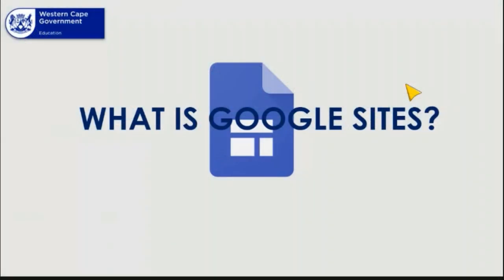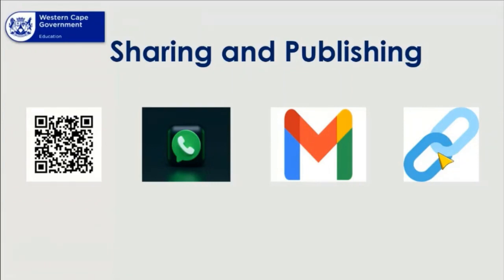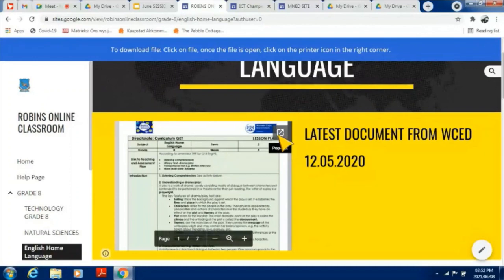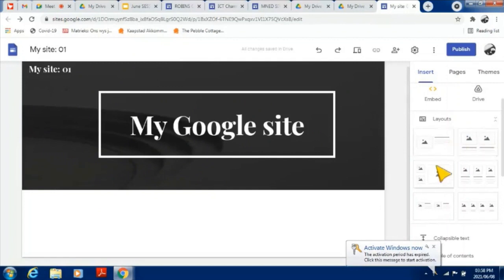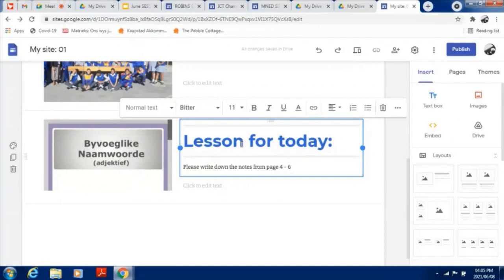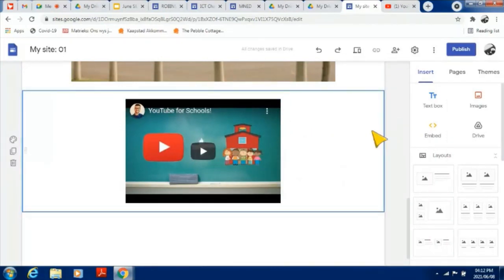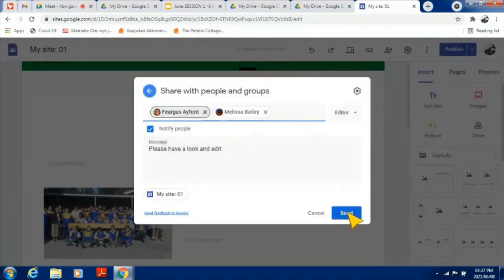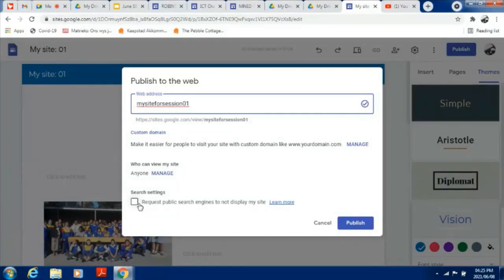Create Google Sites, and Introduction